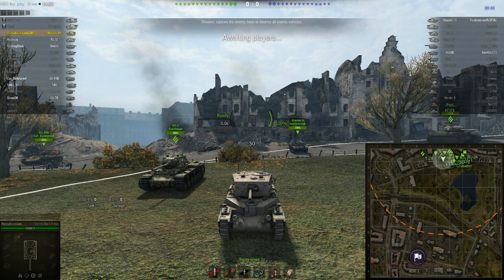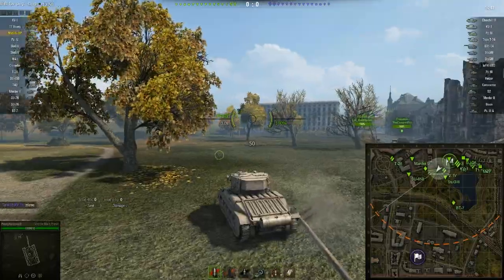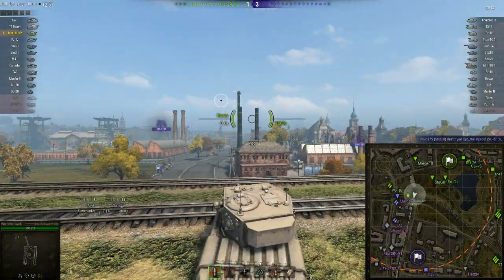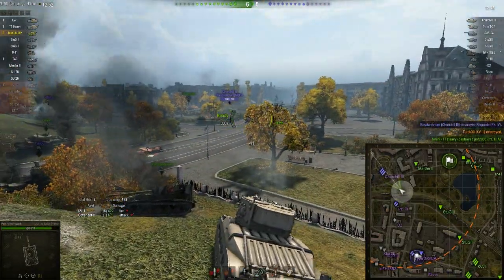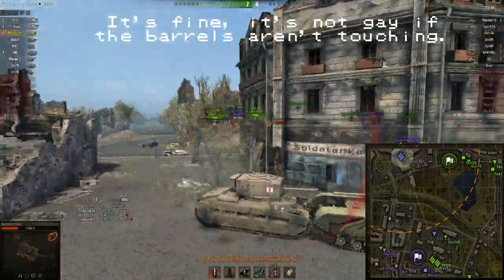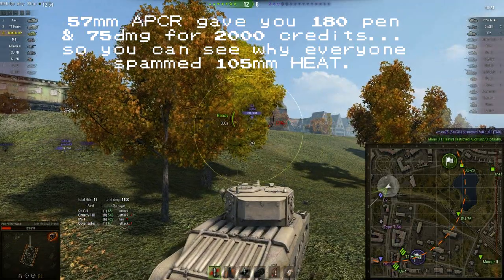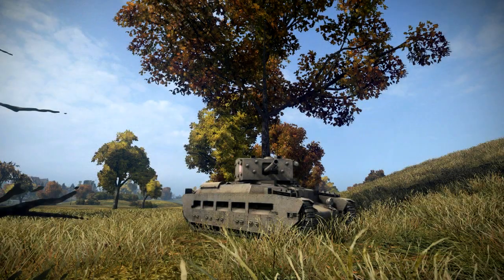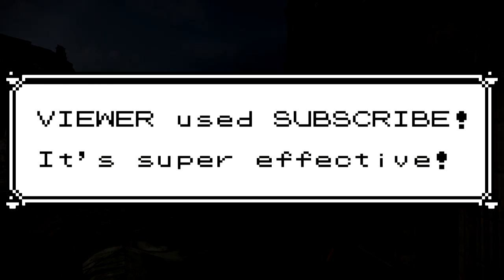Matilda Black Prince / Widepark / "The Tall Tildy"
When is a Black Prince not a Black Prince?  When it's this thing, of course.

For more information on the Specialist Global Tank Academy training clan (for which I'm an instructor), check out their - and official YouTube channel

Mods list: J1mB0's Crosshair, Locatan's Minimap & Extended Stats, Kodos' Hitlog